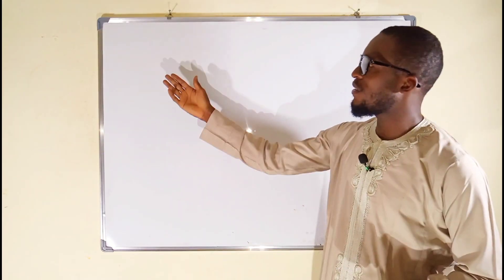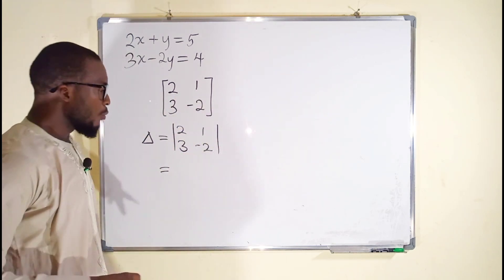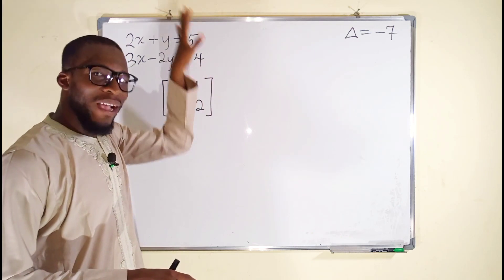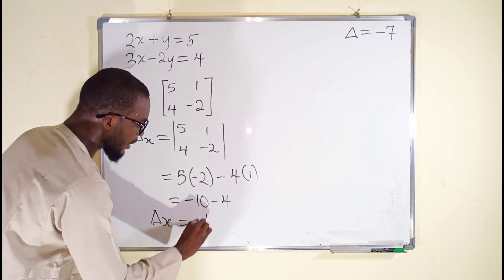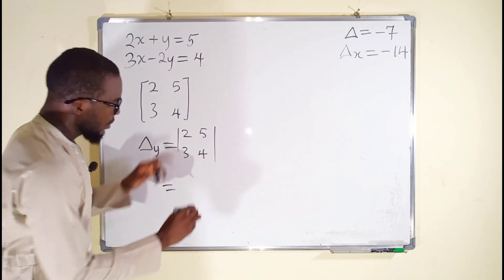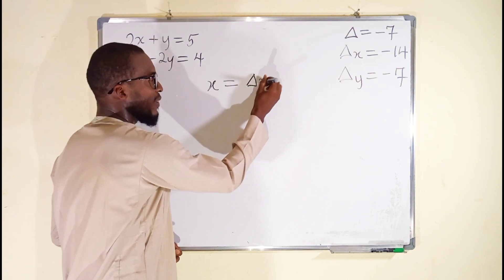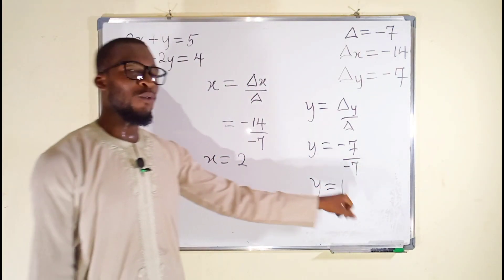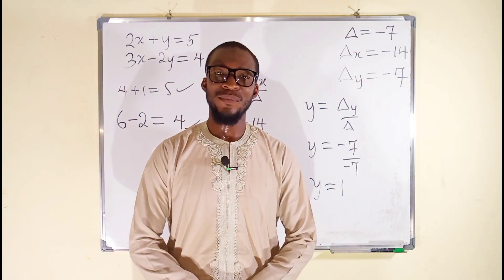How To Solve A System Of Equations Using Cramer's Rule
Cramer's Rule is a method that uses determinants to solve systems of equations that have the same number of equations as variables. Consider a system of two linear equations in two variables.
•Step1: Form a matrix of the coefficient of the unknown variables and find the determinant of the matrix formed.
•Step2: Find the determinant of the matrix with respect to x by replacing the x column with the constant column.
Step3: Find the determinant of the matrix with respect to y by replacing the y column with the constant column.

To solve for x, divide the determinant with respect to x by the main determinant.

To solve for y, divide the determinant with respect to y by the main determinant